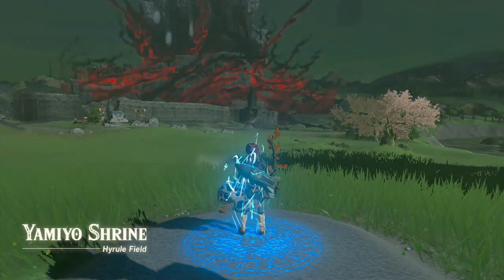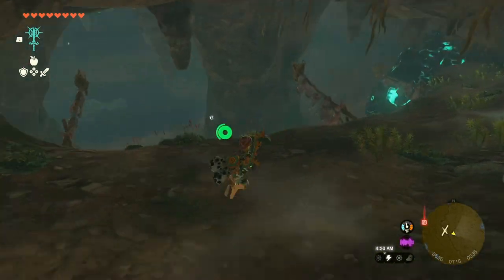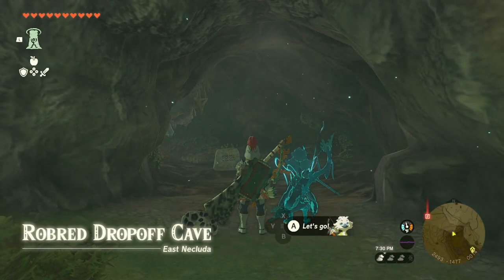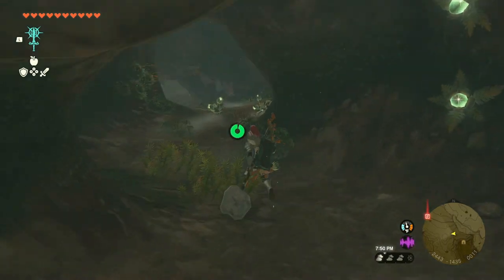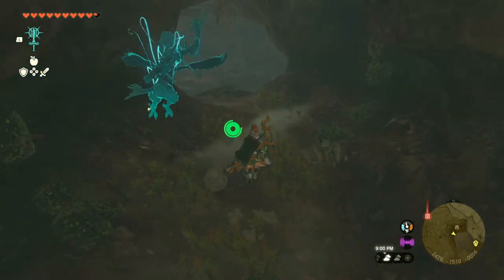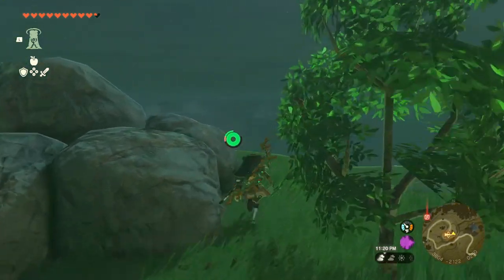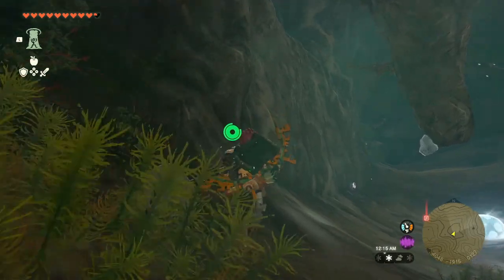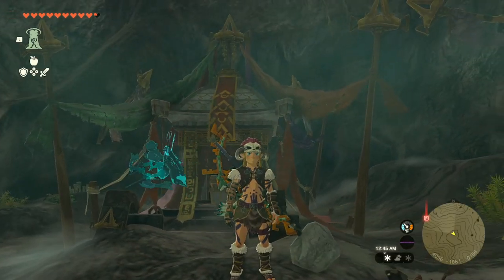Barbarian Armor Location No Amiibo ZELDA TEARS OF THE KINGDOM TOTK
Another Part of Misko's Treasure line up is the Barbarian Armor. Here is a quick location guide and walkthrough for finding the Barbarian Armor in Zelda: Tears of the Kingdom. With commentary by CamdenForbes (Forbees).

Below are timestamps for each piece of armor:

01:06 Crenel Hills Cave | Barbarian Chest Armor
02:31 Robred Dropoff Cave | Barbarian Helm
05:04 Walnot Mountain Cave | Barbarian Leg Wraps

We earn from qualifying purchases using the following links. Any support directly supports the channel.

Collectibles Sold on Ebay (Check back often, stock changes often!)